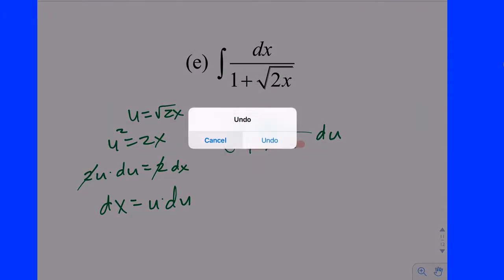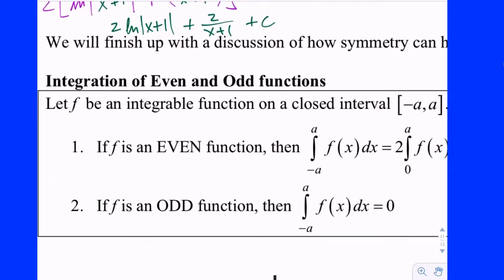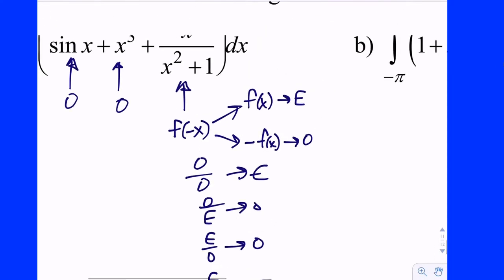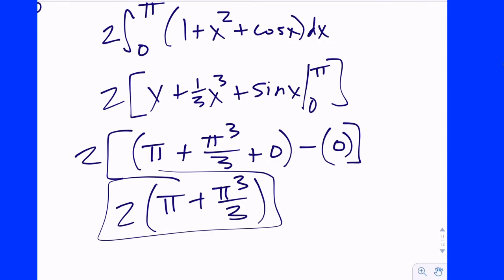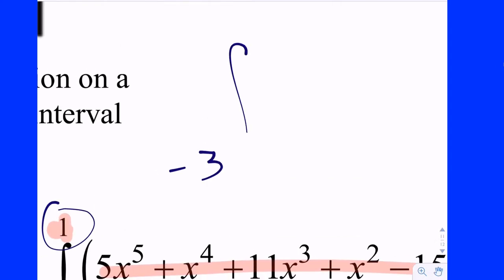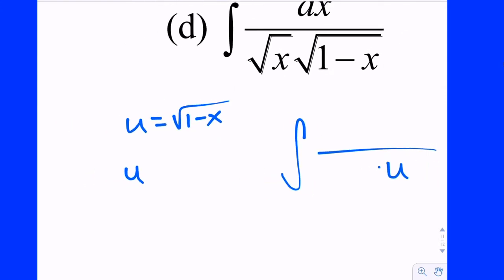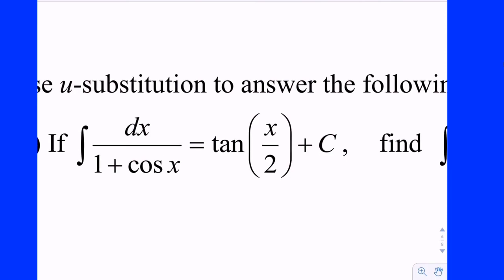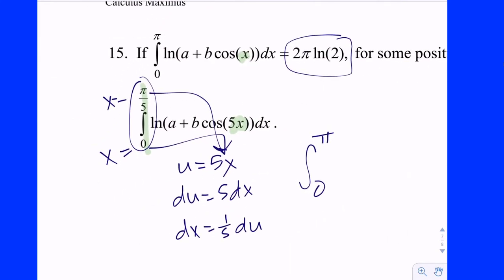AP CAl 4.4 Ex 24d-25